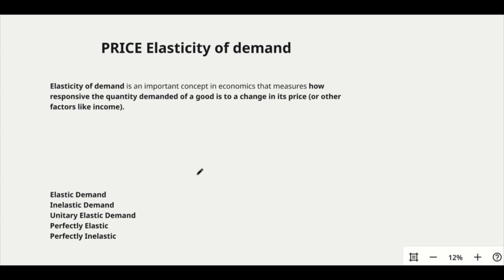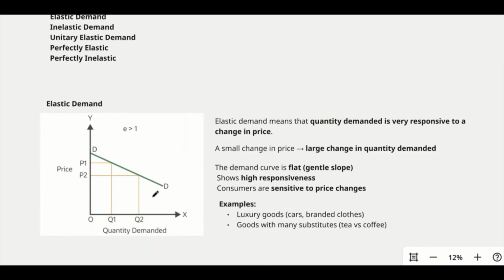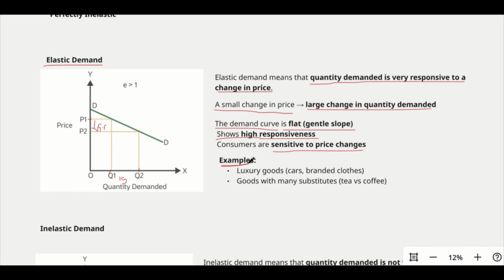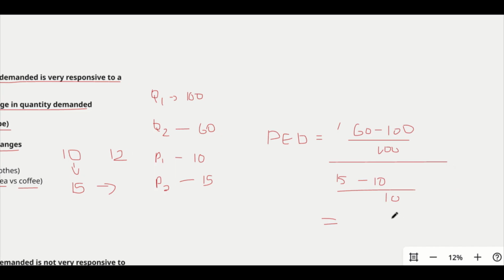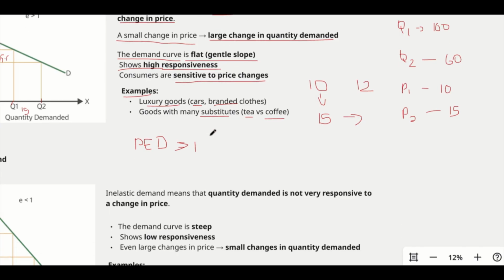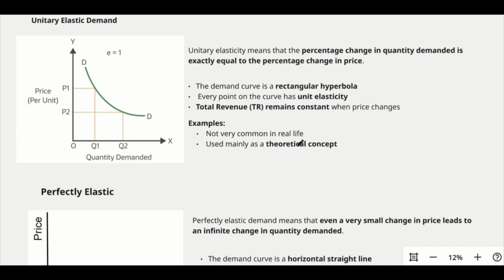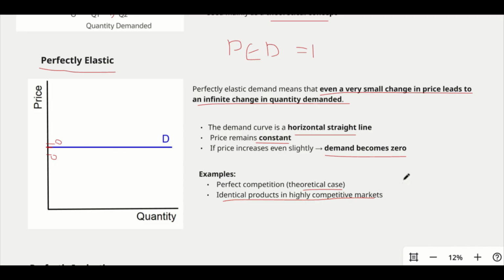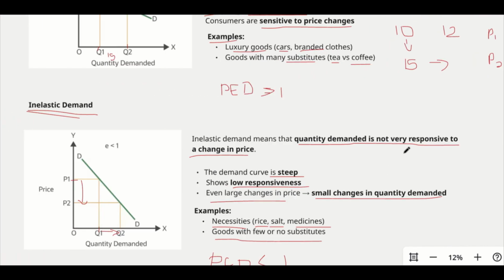Price Elasticity of Demand Explained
Ever wondered why the price of petrol can rise without much change in demand, but a small increase in the price of a mobile phone can reduce sales drastically?
In this video, we break down Price Elasticity of Demand (PED) in a simple and easy-to-understand way. Whether you're a student or just curious about how markets work, this video will help you master this key concept in Economics.
What you'll learn:
• What Price Elasticity of Demand means
• The PED formula (explained step-by-step)
• Types of demand: elastic, inelastic, and unitary
• Why PED is important for businesses and pricing decisions
 By the end of this video, you'll clearly understand how price changes affect consumer behavior and how businesses use this knowledge to maximize revenue.